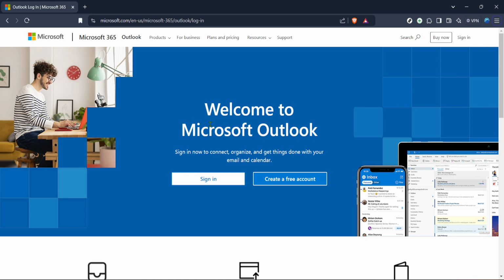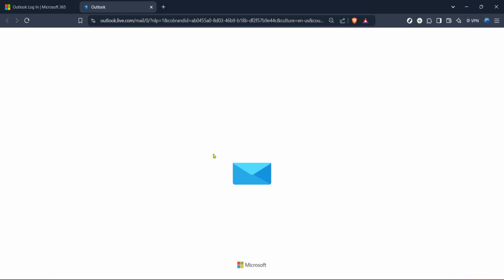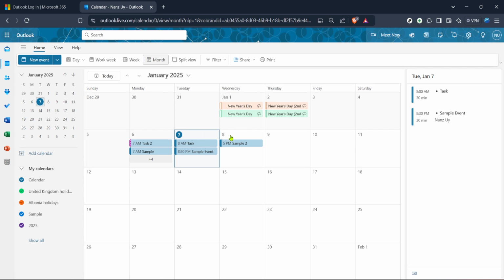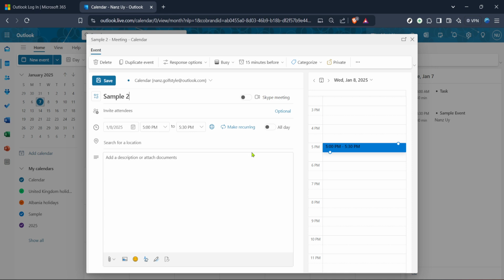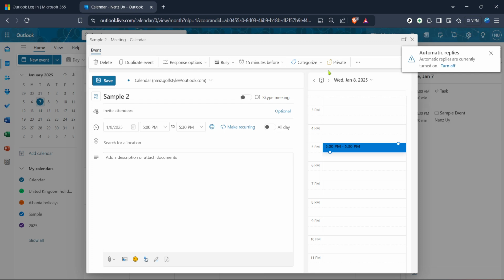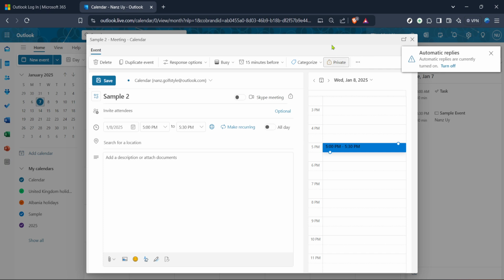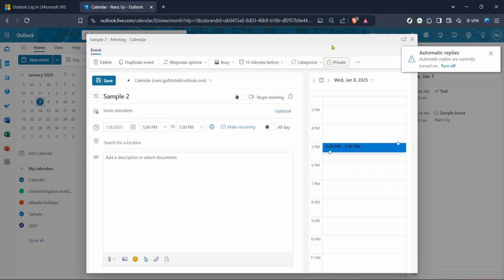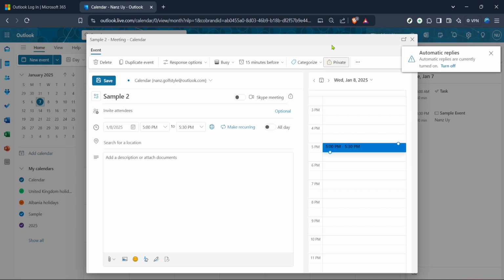How to Make Meeting on Outlook Private (Full 2025 Guide)